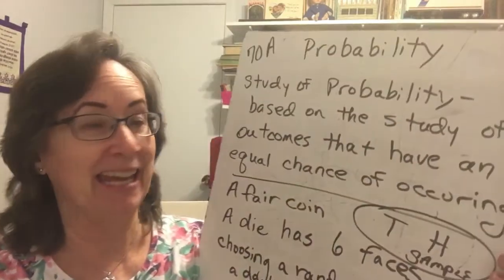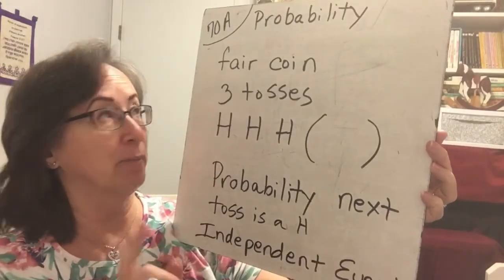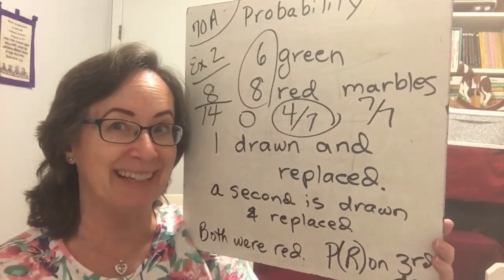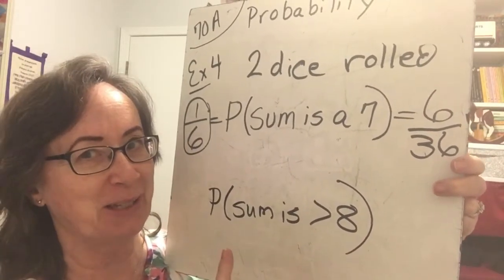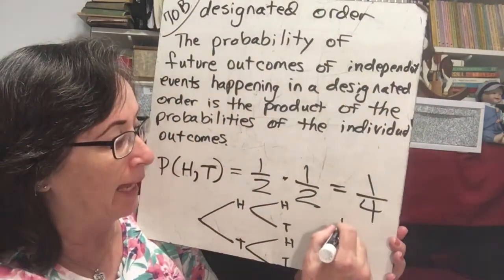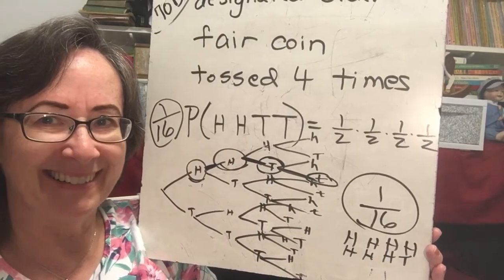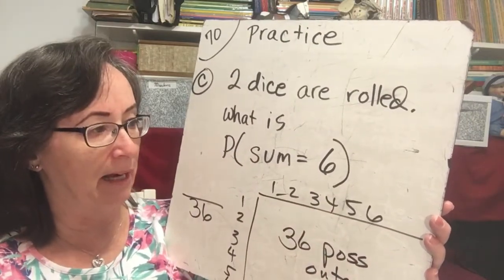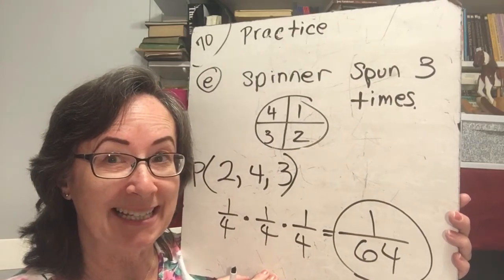Saxon Orange L70 Probability and designated order algebra 1